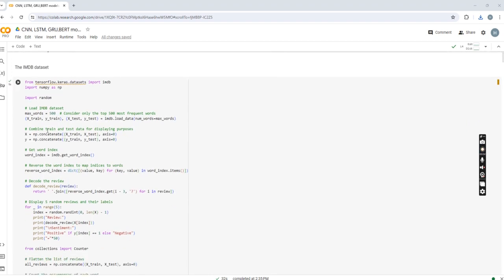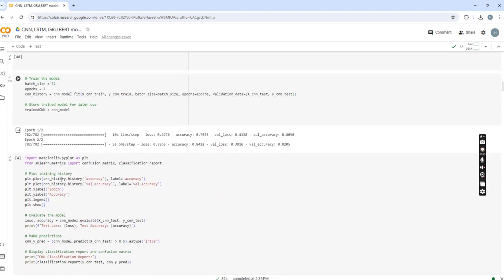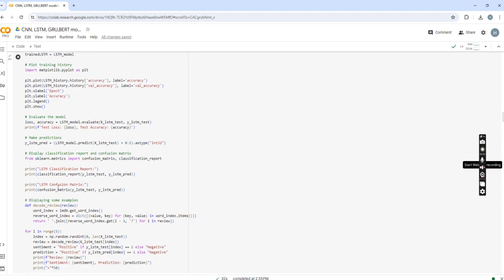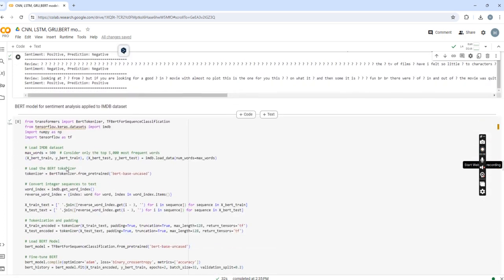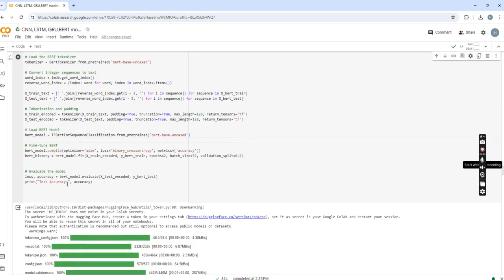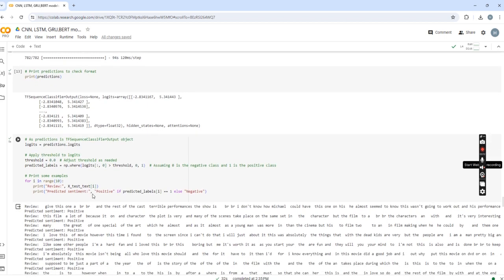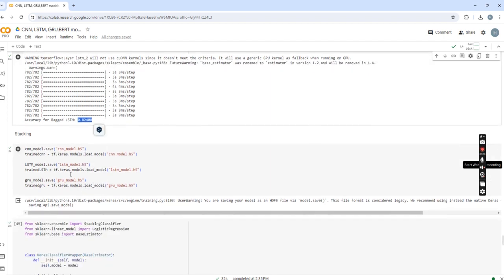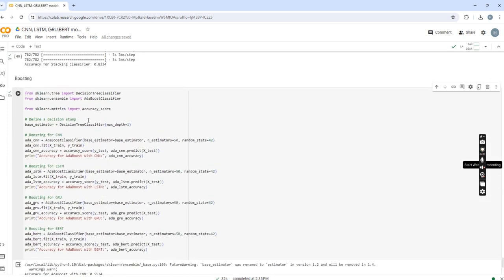Meta ensemble techniques for Sentiment analysis